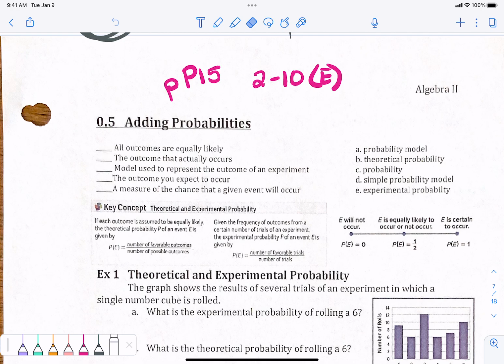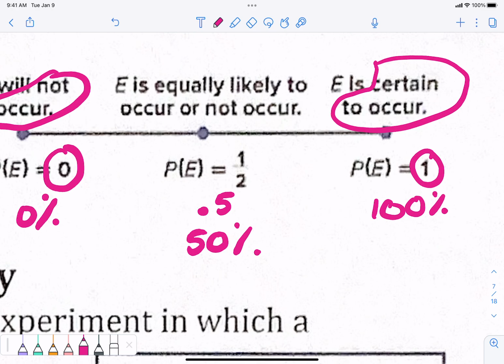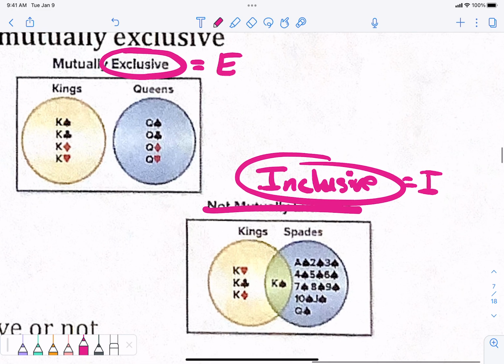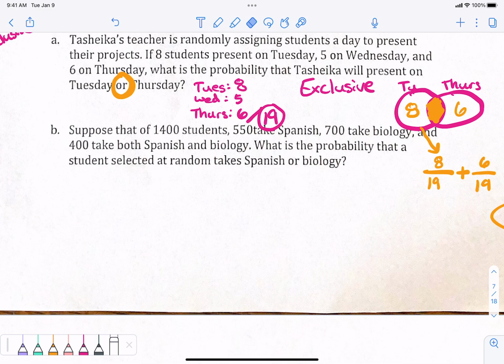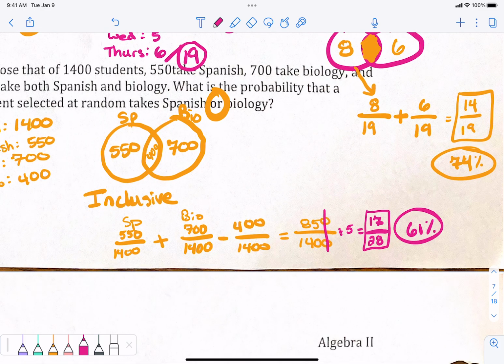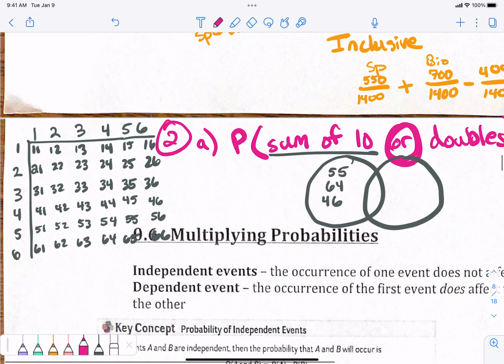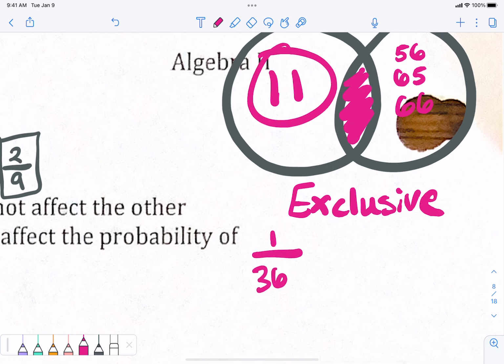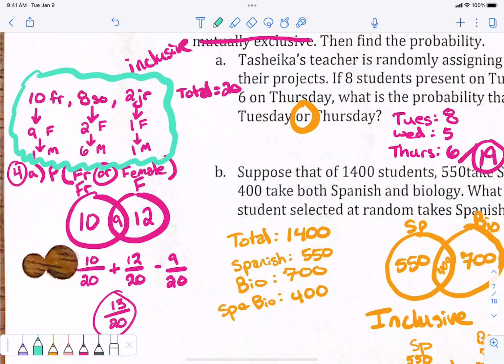Alg II 0 5